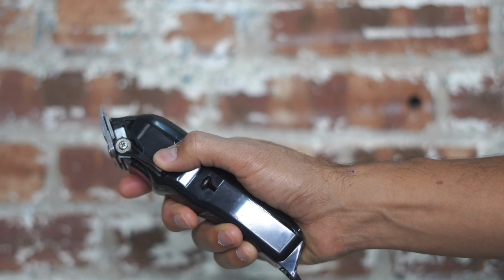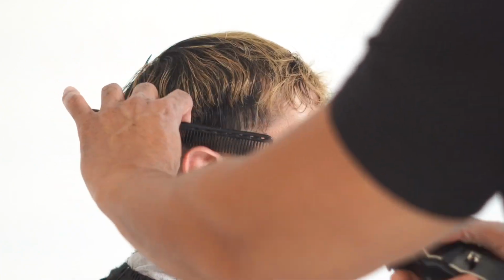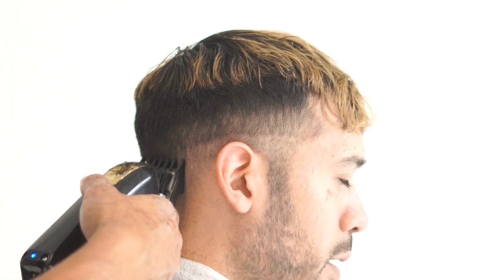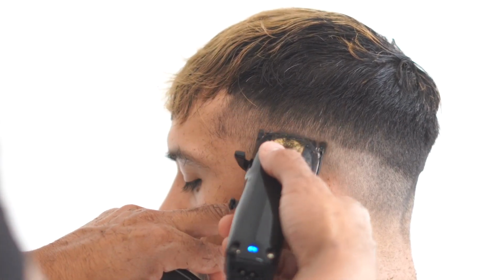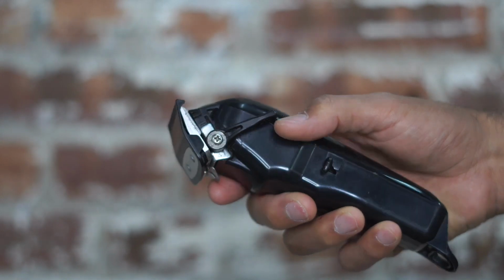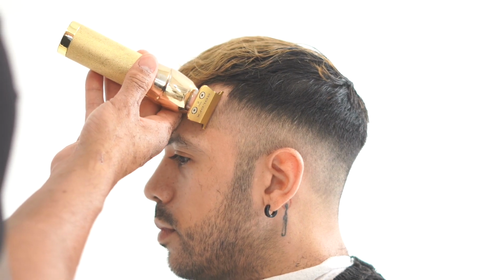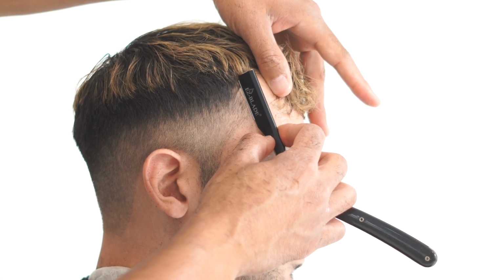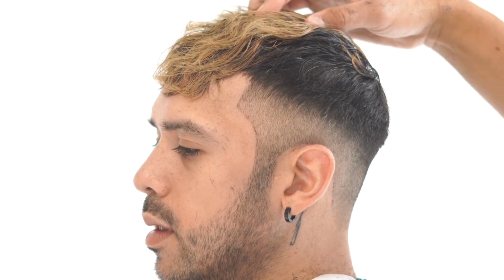Easy Fade Haircut Tutorial Must Watch Great For Beginners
In this video jay does a step by step fade. If your a beginner and your just learning how to fade hair  this is one of the easiest fades that can be done. .  All steps are below!
1. open your clipper start your guide line
2. 2 guard closed making room for fade
3. 1 1/2 guard close then open to blend
4. 1 guard close to open to fade
5. last step half guard smaller strokes close to open to fade
6. use the outliner to shape up your haircut
7. straight razor and shave gel for a great line up.